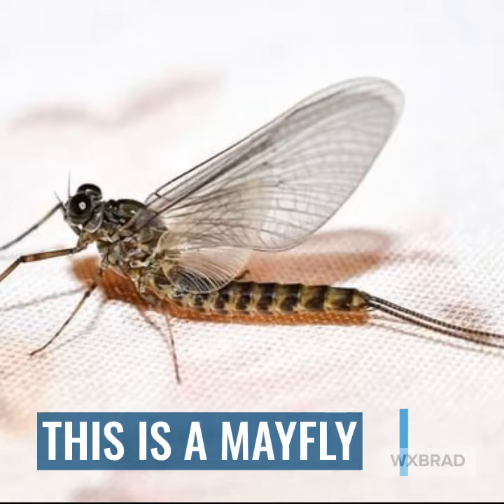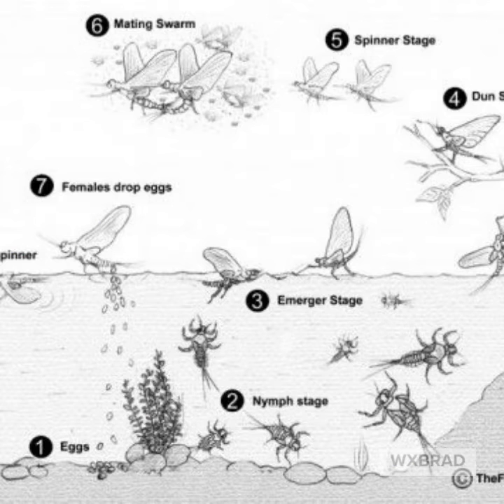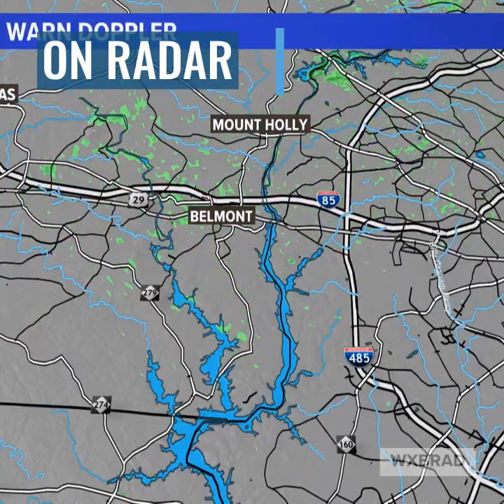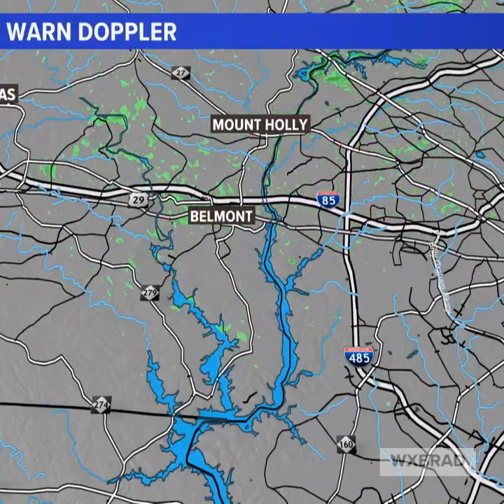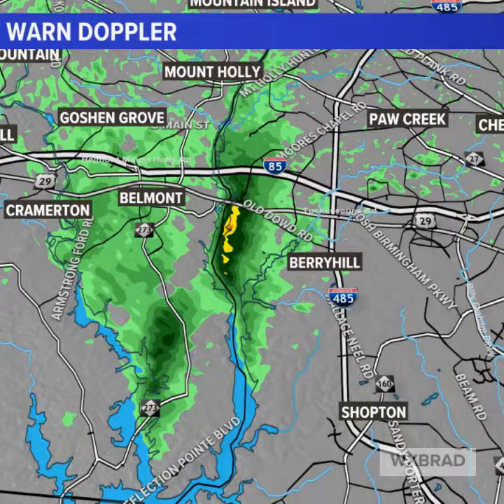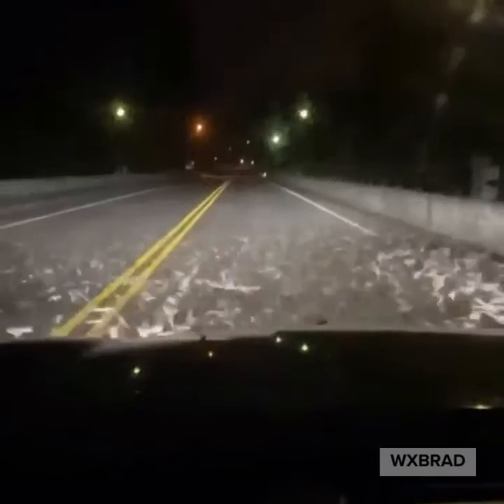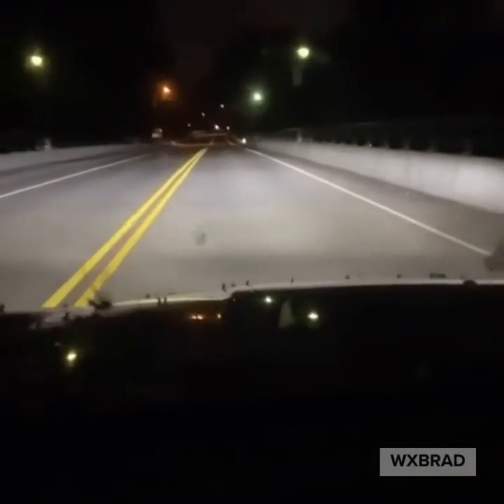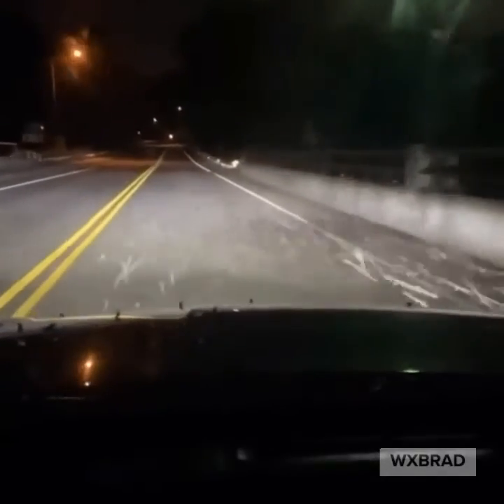Mayfly hatch as seen on weather radar.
The last few nights the mayflies have been hatching by the millions in the Catawba and South fork Rivers. There's been so many they are showing up on the doppler radar. Here's what they are and what they look like.